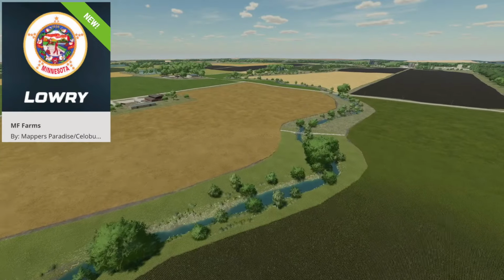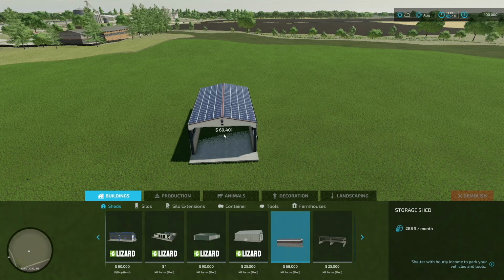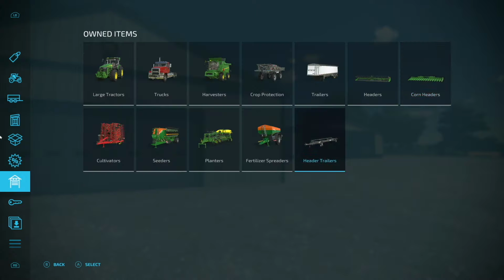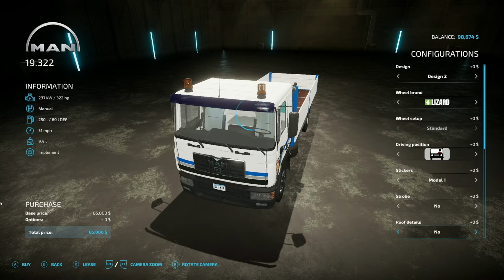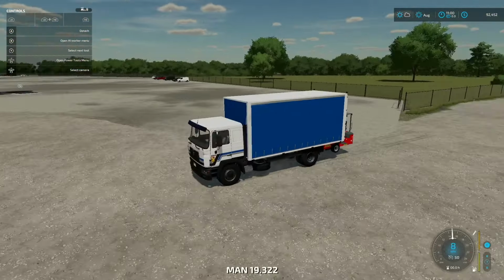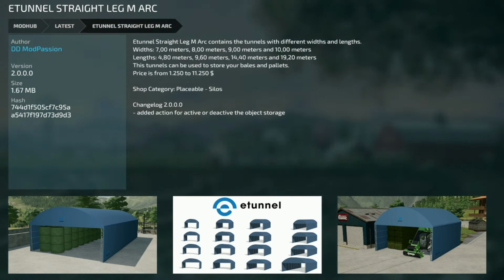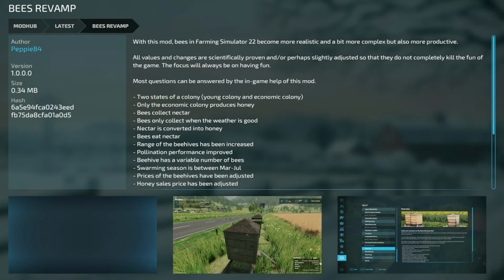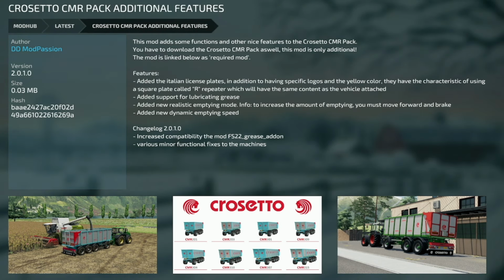New Mods - Millennial Farmer Map (MF Farms) OUT NOW! (21 Mods) | Farming Simulator 22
New Mods - Millennial Farmer Map (MF Farms) OUT NOW! (21 Mods)

0:00 - Mod List
0:18 - MF Farms
4:07 - MAN 19.322 With Sliding Curtain
7:15 - Lizard Cultivator H219
7:29 - Zetor UR2 Pack
7:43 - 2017 Pickup Emergency Edition
7:50 - Lizard Z-263
8:00 - Lizard Z-240
8:08 - Forwarder Clambunk Pack
8:24 - Farmhouse Buchweiser
8:28 - ArtMaster 2k24 Pack
8:33 - SMB Silage Silo Pack
8:39 - Medium Bunker Silo
8:43 - Etunnel Straight Leg M Arc
8:53 - Millennial Farms
9:53 - Müthing MU-PRO/S 250 Vario
10:21 - Bees Revamp
10:56 - Select Distribution Target
11:32 - Adjustable Personal Light
11:46 - Go To Vacations
11:58 - Chadlington
12:10 - Crosetto CMR Pack AF
12:20 - Outro